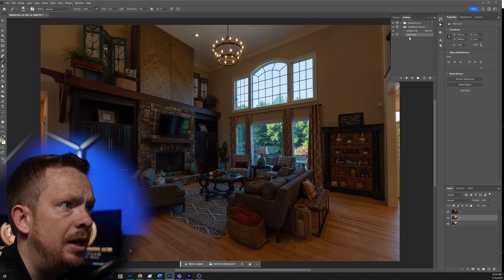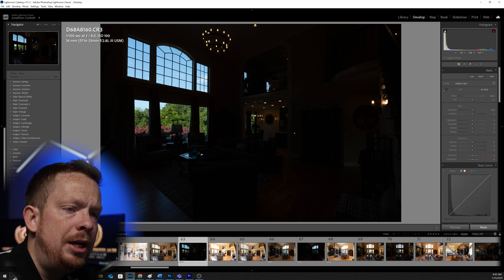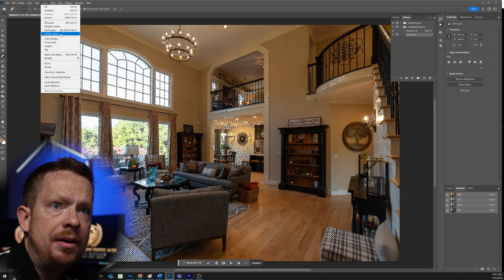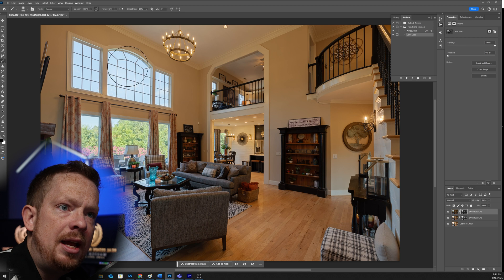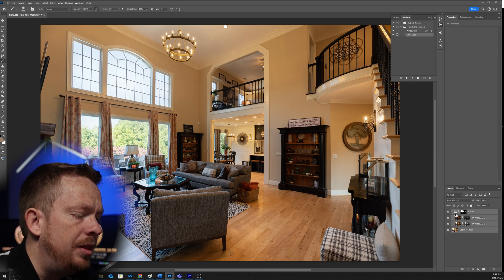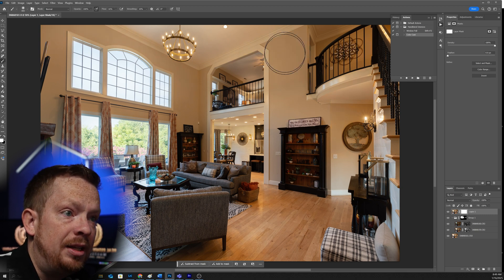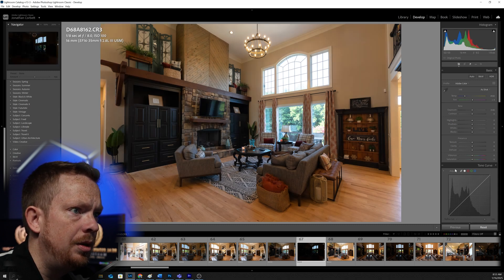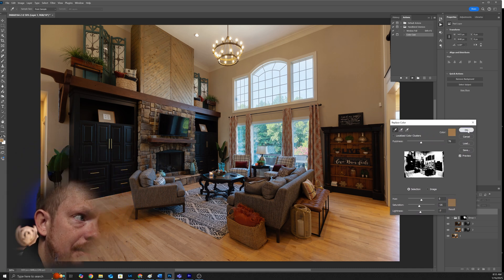How to edit BRACKETED interiors FAST for real estate photography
Over 200 tutorials and mentorship on how to start or scale your real estate photography business